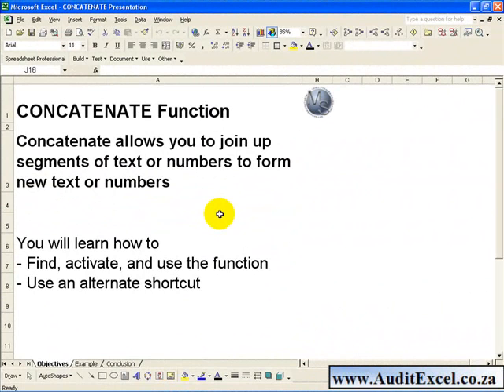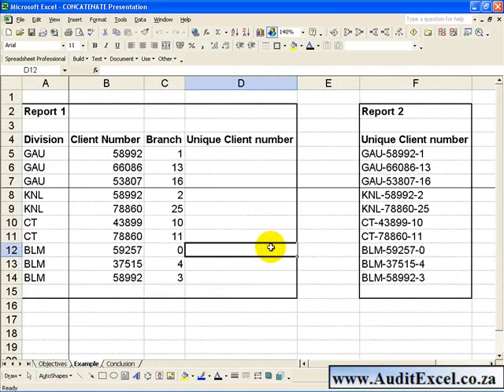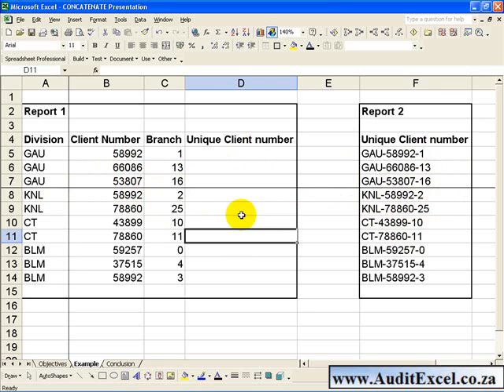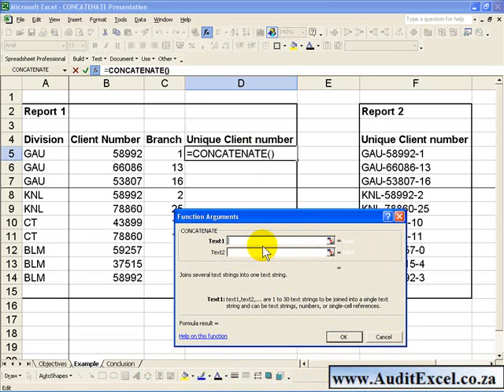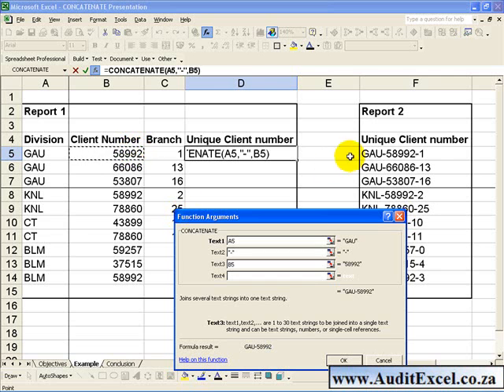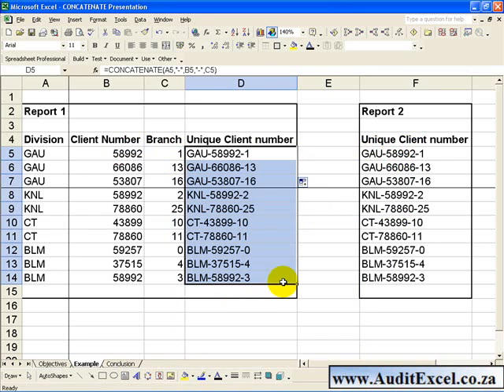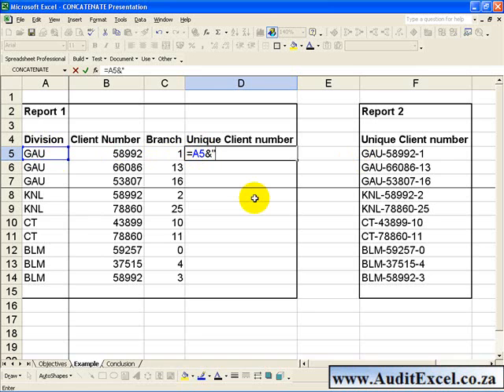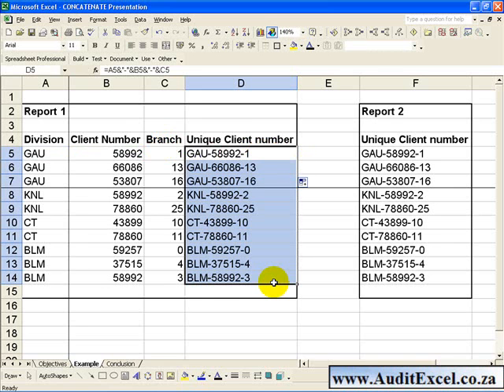Merge text from multiple cells together in Excel 2003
CONCATENATE allows you to join up segments of text or numbers to form new text or numbers, and is especially useful when handling reports.